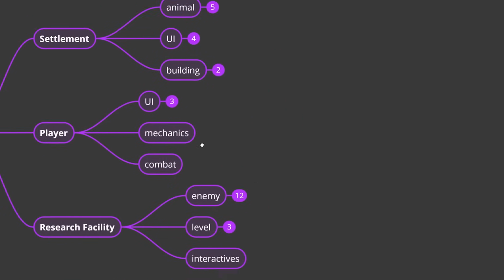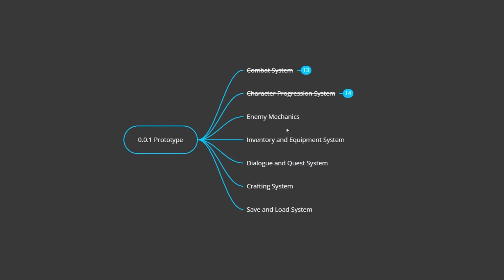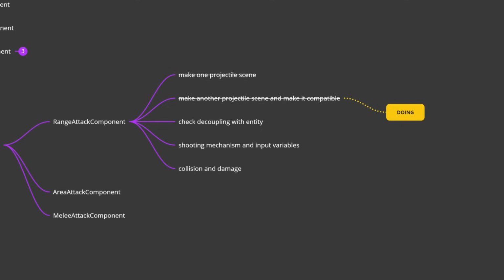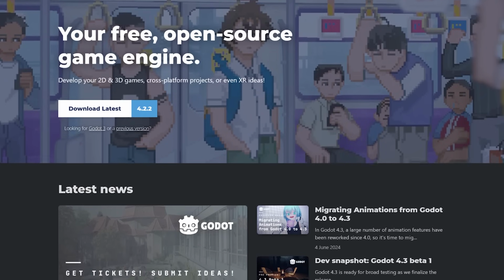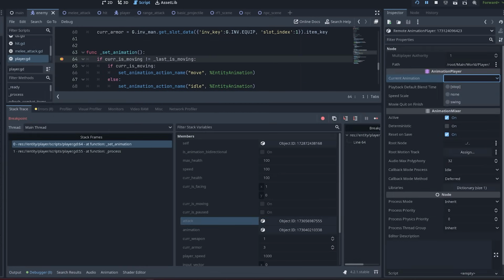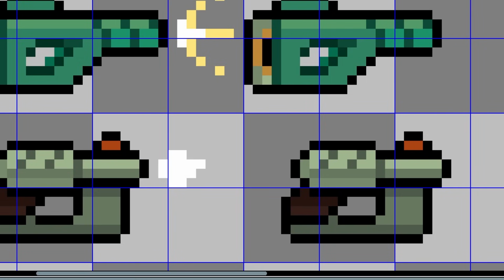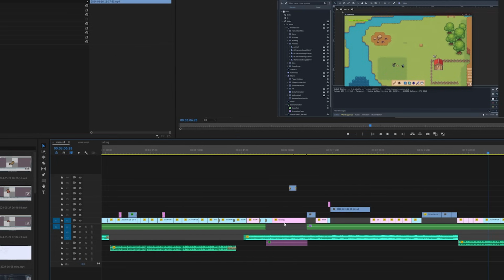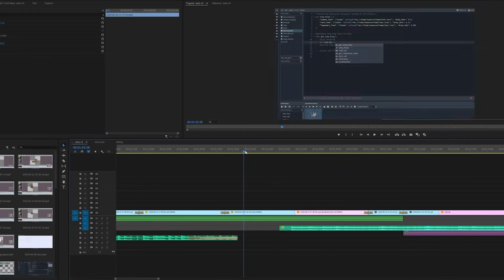My Game Dev Workflow & Tools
Play my demo 😍